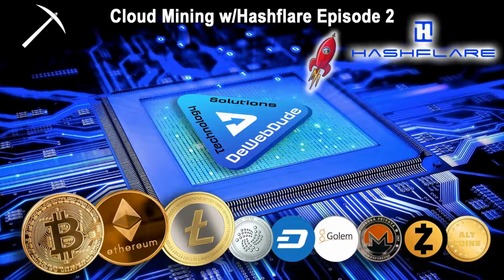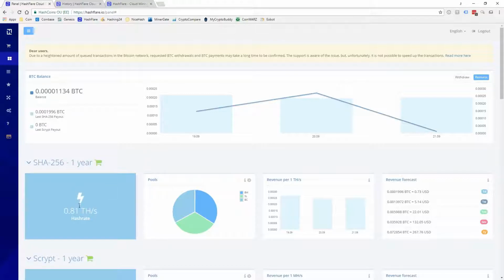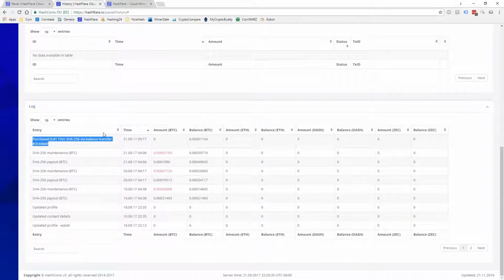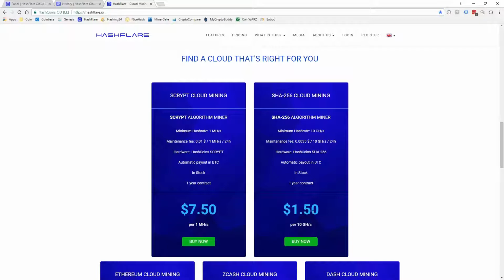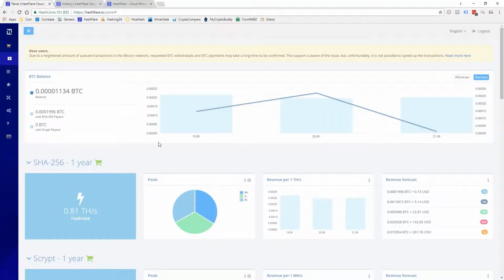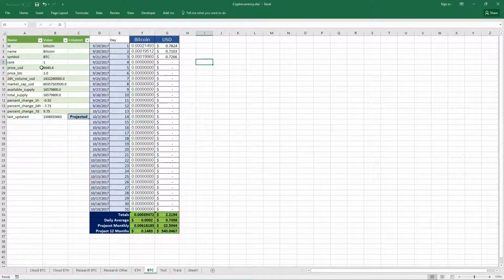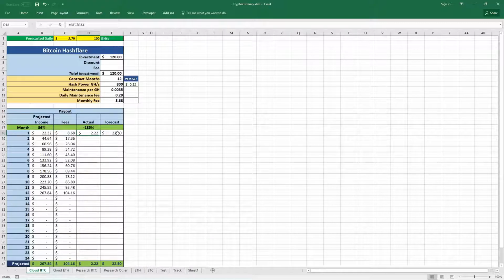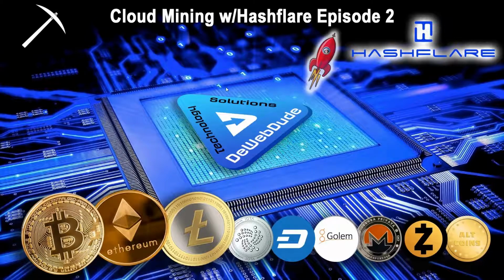Cloud Mining - Episode 2 - Hashflare Day 3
In this episode we check out how things are going on our 3rd day of Hasflare mining bitcoin.